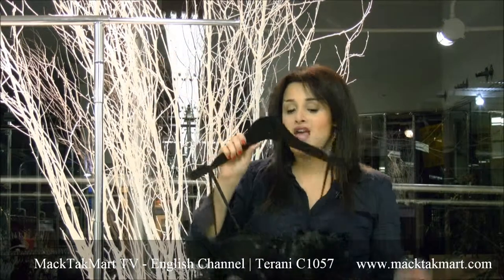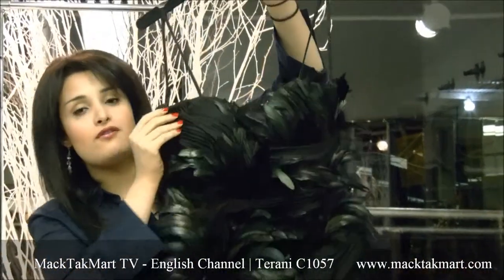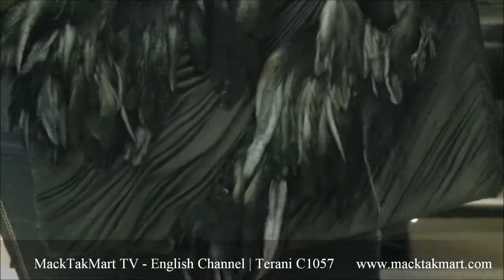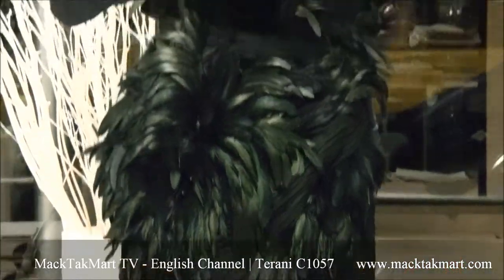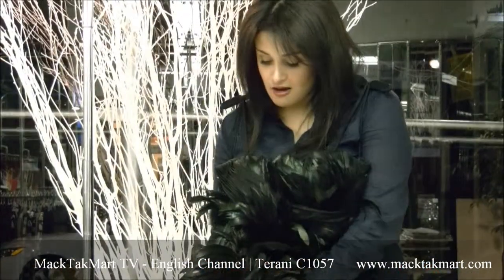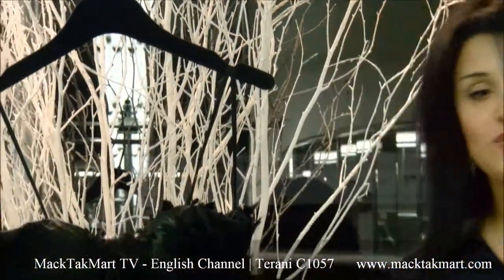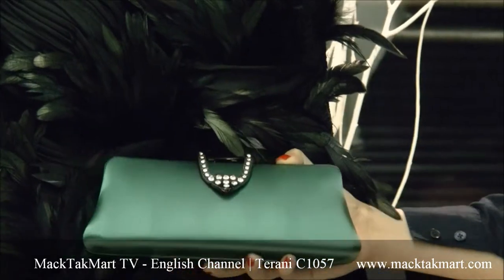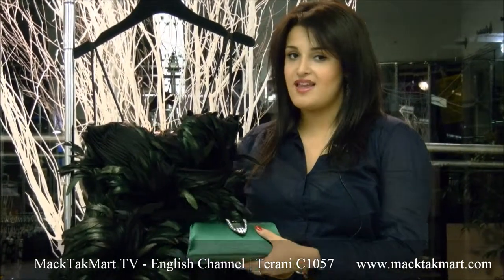MackTakMart.com | Terani C1057 Dress | Sweetheart Neckline Short Cocktail Dress with Feather Details